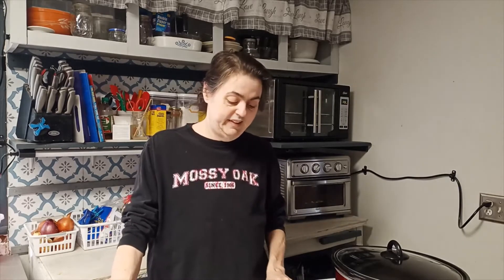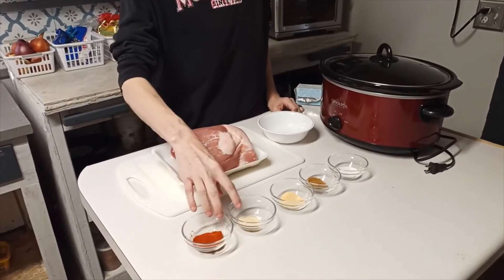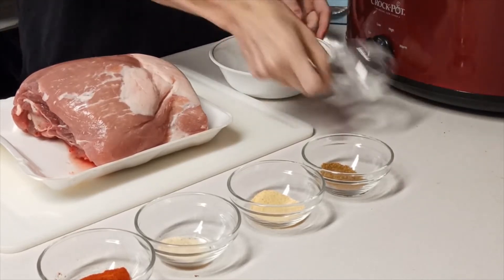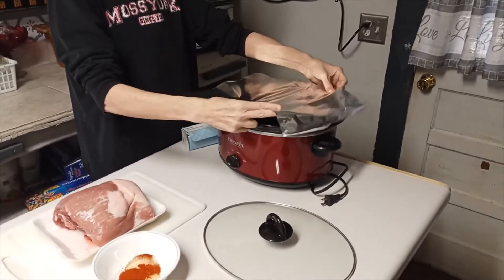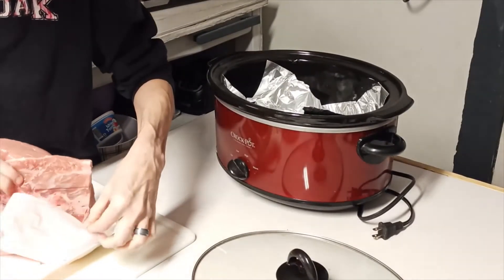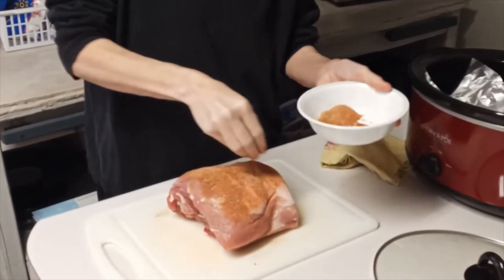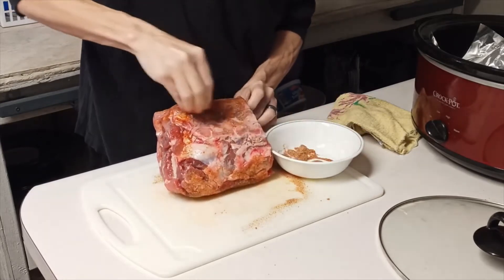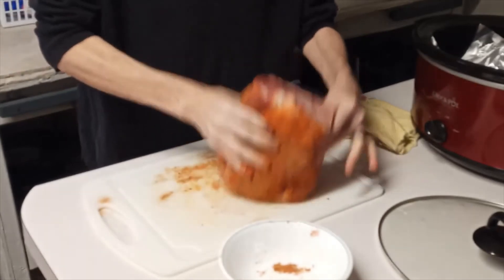Crock Pot Pulled Pork Roast